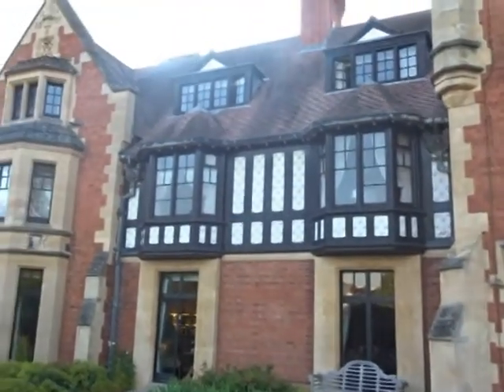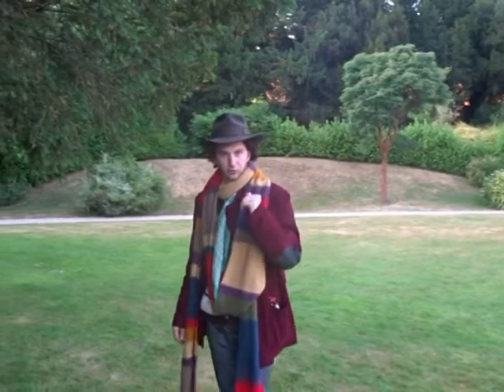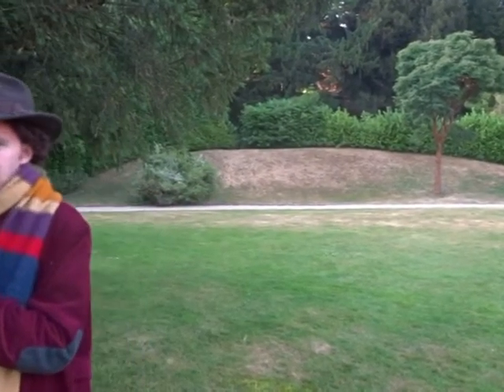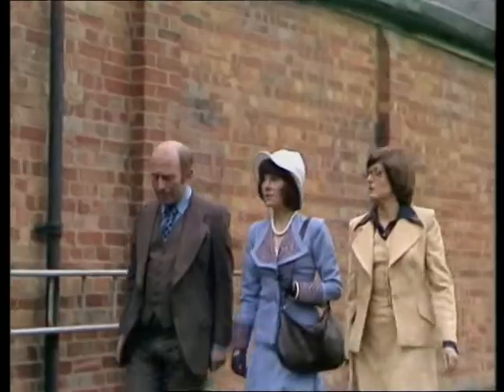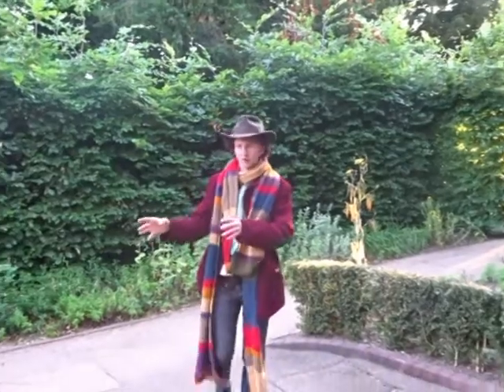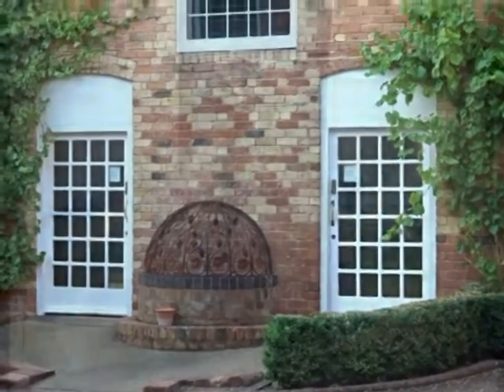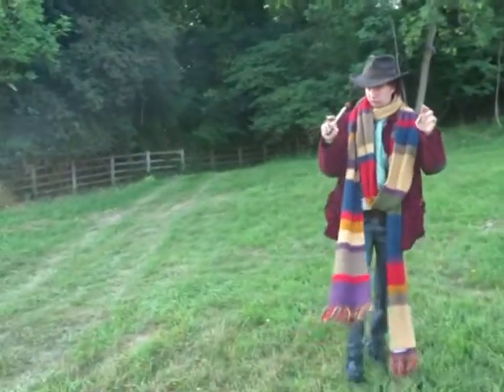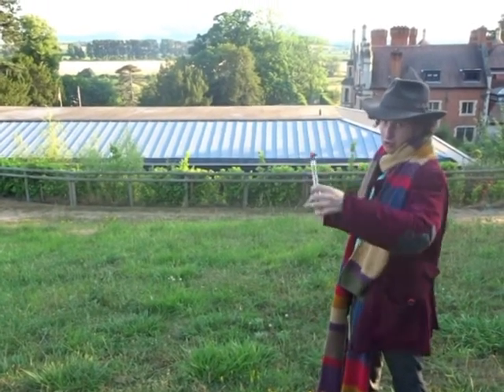47. Doctor Who Locations Guide - Robot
Episode 47 - Robot
A first in hopefully a series of guides each dedicated to exploring the filming locations for a Doctor Who story.
Starting at Tom Baker's first story Robot in 1974.

Locations took place at;
The Wood Norton, Worcester Rd, Evesham, WR11 4YB

A link to a COMPLETE map i've made, of EVERY location from EVERY episode: